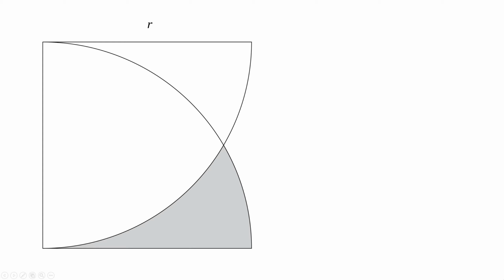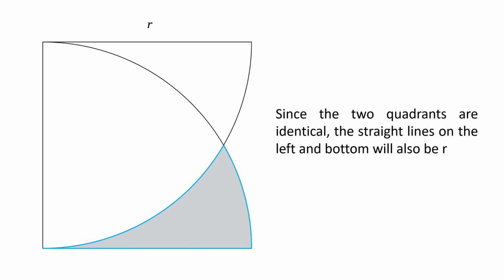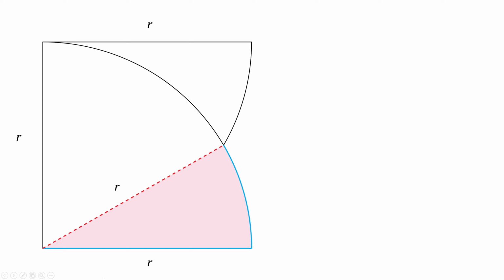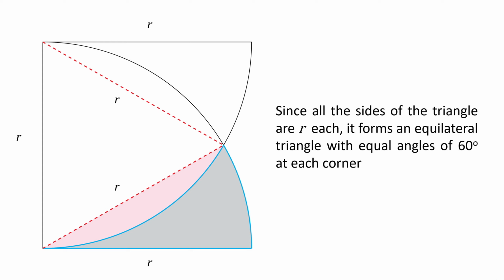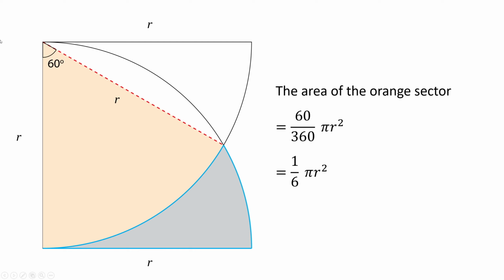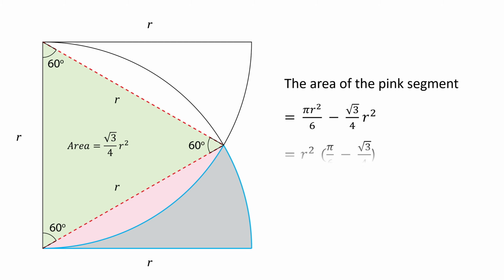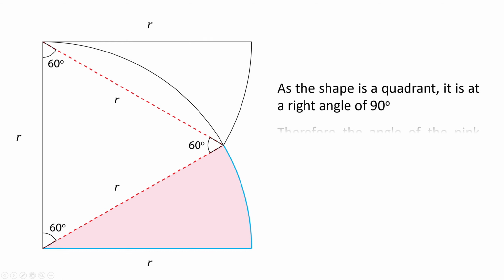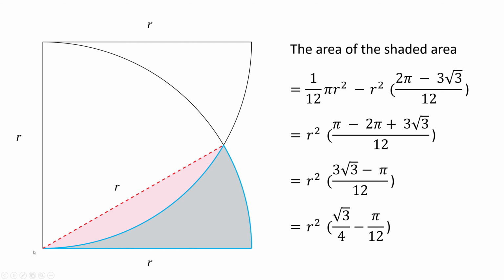2021.01.24 - Geometry - Quadrant Area - PSLE Level (Hard)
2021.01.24 - Geometry - Quadrant Area - PSLE Level (Hard)

A variation of an earlier question discussed previously